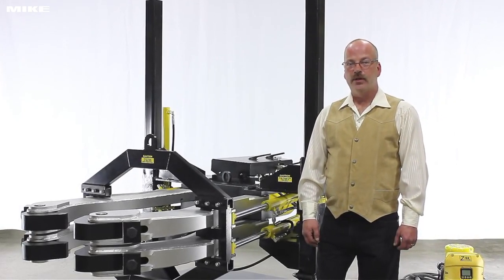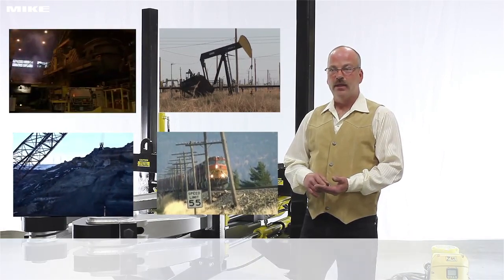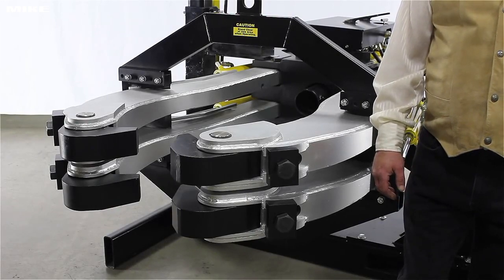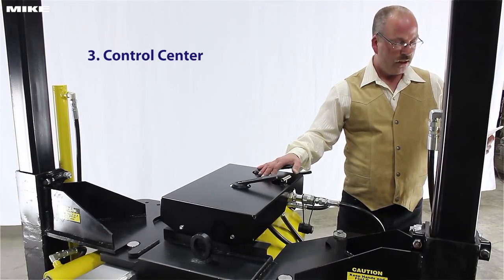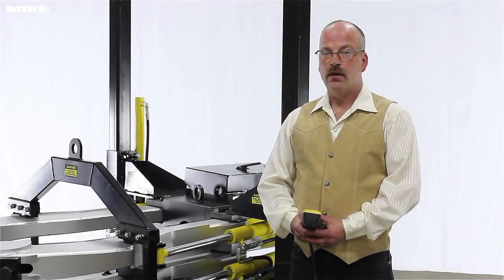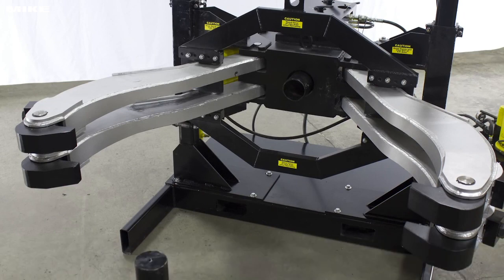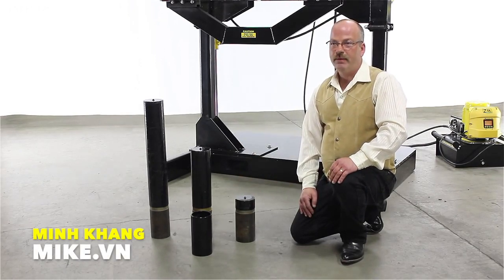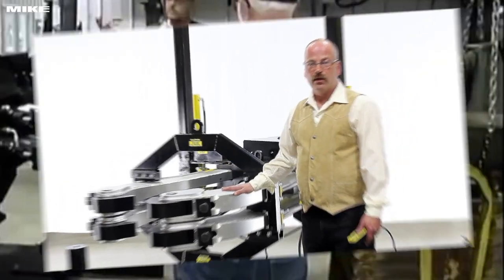PH 200T cảo thủy lực 200 tấn sản xuất tại Mỹ Posilock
PH-200T  Cảo thủy lực 200 tấn được sản xuất tại Mỹ bởi hãng Posilock có 4 chấu. Đây là loại vam cỡ lớn chuyên dụng cho các công tác như tháo vòng bi, bánh răng, nhông, khớp nối và các cấu kiện lớn như bánh đà, bánh xe lửa. Khác với các loại có tải trọng thấp, loại này chỉ có 2 càng, 4 mấu.

Vam thủy lực 200 tấn với độ mở ngàm lên đến Ø1778mm, độ với 1346mm, áp suất làm việc 700 ba, độ dày mấu cảo 32mm kết hợp bơm thủy lực chạy điện, điều khiển từ xa có khoảng cách tối đa là 3m. Xylanh 2 chiều đẩy kéo được tích hợp sẵn trên cảo.

Cảo vòng bi 200 tấn có hệ thống nâng, dịch chuyển theo phương thẳng đứng, nâng cảo lên độ cao lớn nhất 1,52m. Điều chỉnh mở ngàm cảo bằng xylanh thủy lực tích hợp sẵn. Cảo đi kèm khối đệm hay chêm tương ứng đường kính và độ dài là 102x229mm, 102x483mm, 102x717mm. Đầu cảo hay phần chấu bám điều chỉnh được, điều hướng ngàm kẹp.

PH-200T Cảo thủy lực 200 tấn
Tải trọng: 200 tấn
Bơm thủy lực: Dẫn động bằng nguồn điện.
Xylanh thủy lực: Tích hợp sẵn loại 2 chiều, đầy kéo.
Số chấu: 4 chấu, tháo lắp linh hoạt.
Độ mở ngàm: từ Ø203 đến Ø1778mm.
Kích thước chiều dài cảo duỗi hết: 1994mm. (gần 2m).
Độ với ngàm cảo: 1219mm.
Độ với đầu mấu cảo max: 1346mm.
Độ dày mấu cảo: 32mm.
Độ sâu mấu cảo: 89mm.
Mấu cảo dài: 89mm.
Trọng lượng: 1882kg ~ 2 tấn
Nhà sản xuất: Posilock
Xuất xứ: Mỹ
CÔNG TY CỔ PHẦN THIẾT BỊ MINH KHANG
➤ Showroom: Vinhome Grand Park, Quận 9, TP.HCM